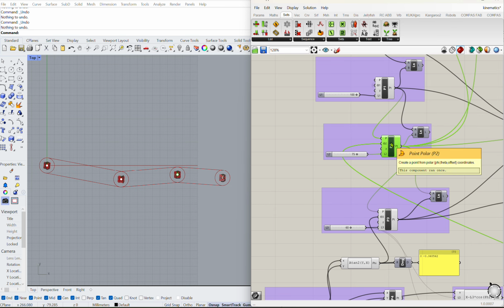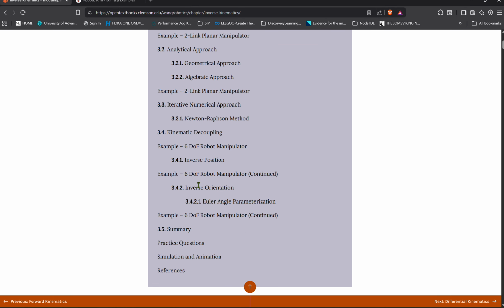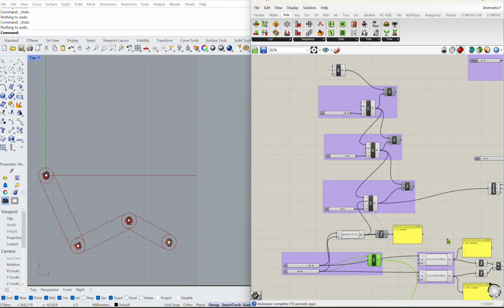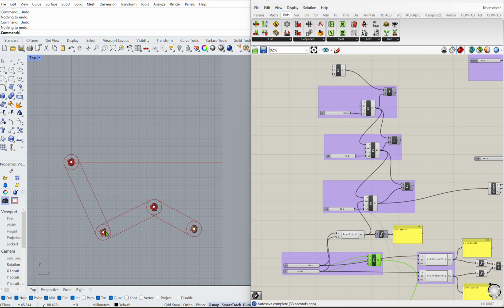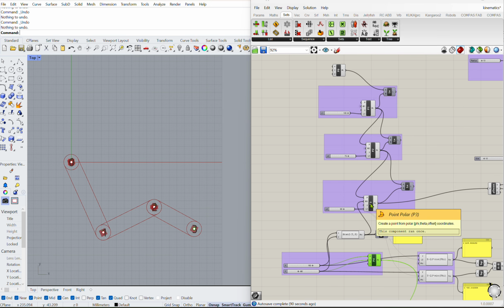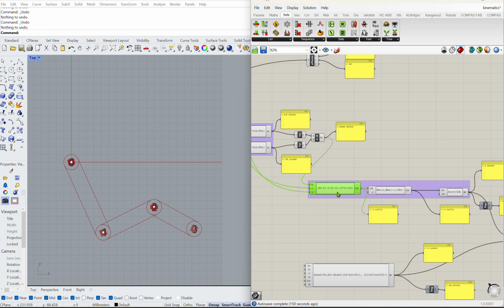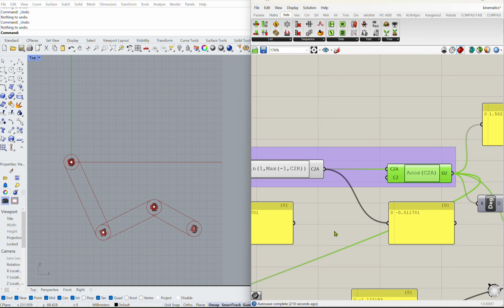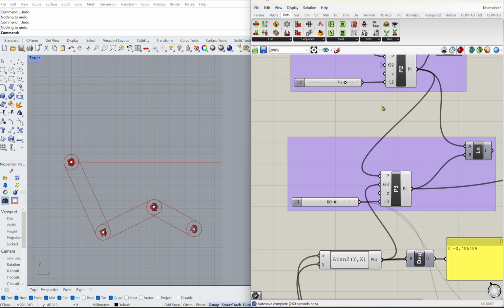Assignment 2.2: Kinematically Challenged using Rhino 7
Analytic Inverse Kinematics for a 3-Link Robotic Arm
In this assignment, we are tasked with applying kinematic equations to solve for the joint angles of a multi-linked robotic arm. I chose a three-link planar arm because fewer than three links do not fully represent a general manipulator, and after three links in 2D the mathematical process simply repeats. For real industrial applications, inverse kinematics (IK) is the standard approach because it allows the system to compute the required joint angles when a target endpoint is known. I chose to use Rhino 7 with Grasshopper for creating the links and processing the equations.

Inverse kinematics begins with defining a desired endpoint—in this case, point P4—and solving the kinematic chain such that the end of the third segment, P3, coincides with P4 within model precision. The first step is to determine the global end-effector orientation, expressed as φ (phi), using:
ϕ=Atan2(Y,X)

where (X,Y) represents the coordinates of the target relative to the base P0. This gives the global angle from the base to the target.
To isolate the wrist point for solving the first two joints, we back out the position of segment three. We compute the intermediate wrist coordinates:
Xw=X-L3 cos⁡(ϕ)
Yw=Y-L3 sin⁡(ϕ)

Next, we determine θ2—the elbow angle—using the law of cosines:
R^2=X_w^2+Y_w^2
C2=(R^2-L1^2-L2^2)/(2*L1*L2 )

Because numerical rounding can push C2 slightly outside the valid trigonometric range, we apply clamping:
C2=Min(1,Max(-1,C2))
θ2=arccos⁡(C2)

Once θ_2is known, we solve for the shoulder joint angle θ_1:
θ1=Atan2(Yw,Xw)  -  Atan2(L2 sin⁡(θ2),  L1+L2 cos⁡(θ2))

Finally, using the definition of global orientation for serial-chain manipulators:
ϕ=θ1+θ2+θ3

we solve for the third joint:
θ3=ϕ-(θ1+θ2)

This principle extends to any number of joints: each segment’s global angle is the sum of all preceding angles. For an n-degree-of-freedom planar arm:
ϕ=θ1+θ2+θ3+⋯+θn

Thus, inverse kinematics enables a robotic manipulator to determine the configuration of internal joint angles required to reach a user-defined location in space.
References
Lunia, A. (n.d.). Inverse kinematics. In Modeling, motion planning, and control of manipulators and mobile robots. Clemson University Open Textbook.